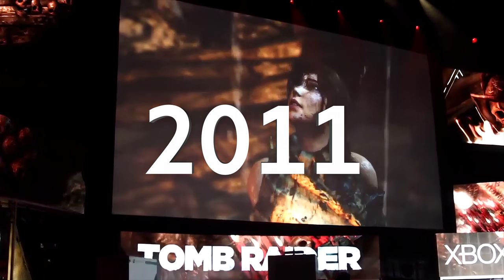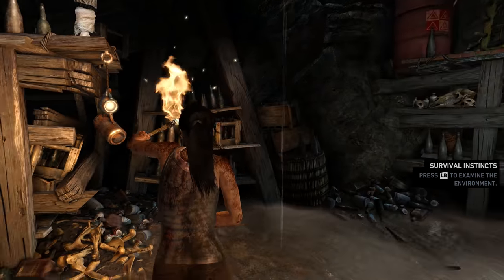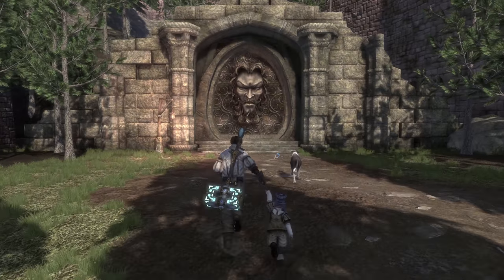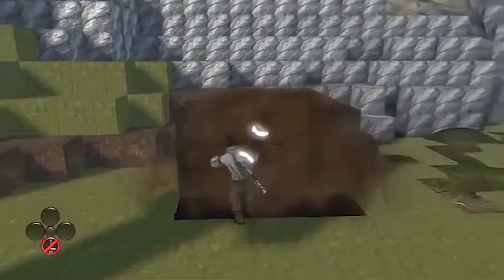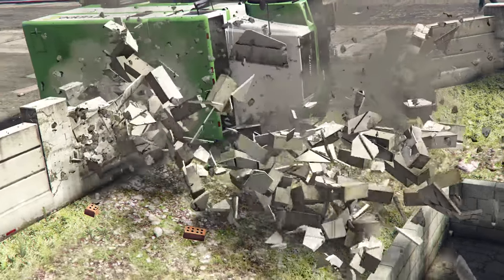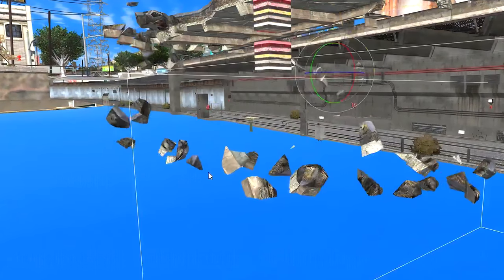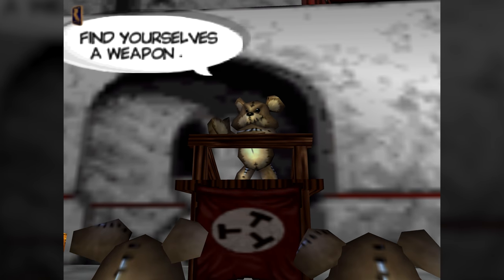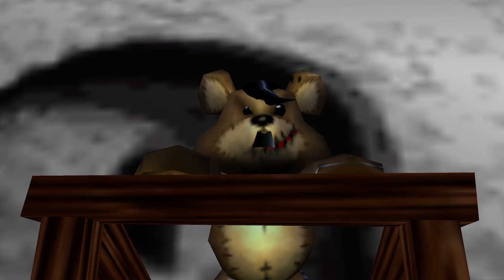5 Video Game Easter Eggs Removed Before Release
I've been wanting to make this video since 2013, so it's nice to finally get it off my chest. I found it hard explaining everything here through just text, hence why my voice makes a rare appearance. Anyway, I hope all this waiting was worth it!